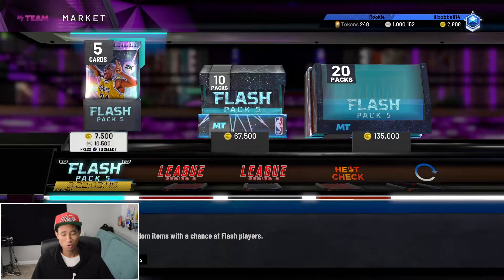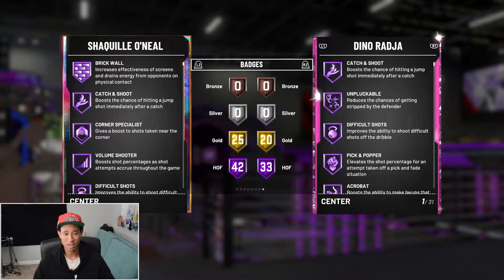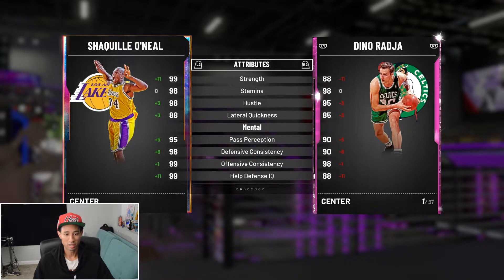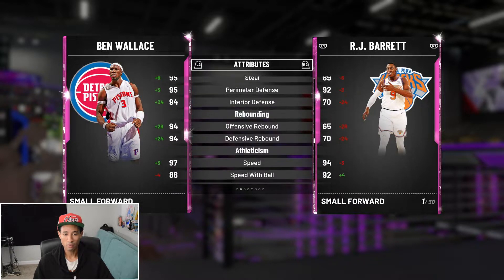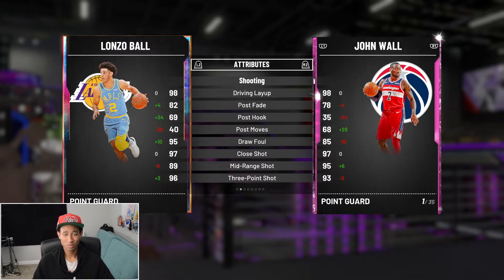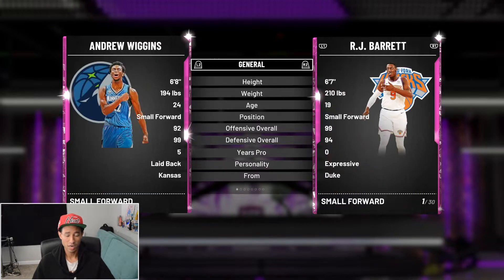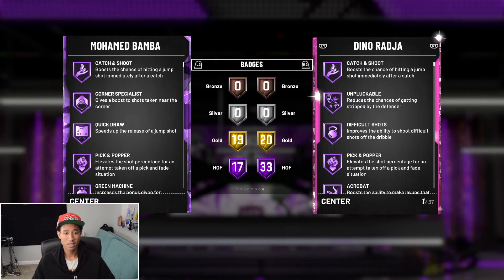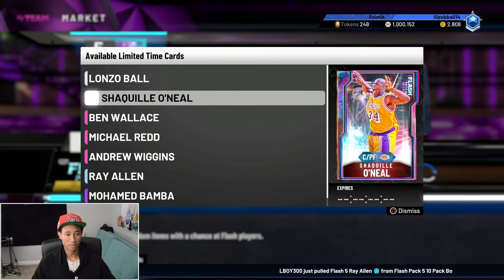GALAXY OPAL SHAQ HAS A 90 3-POINTER & HOF RANGE EXTENDER?!? NEW FLASH PACK 5!! | NBA 2K20 MYTEAM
In NBA 2K20 MyTeam the Flash Pack 5 packs just dropped! These packs include the most game-breaking card you could think of, Glitched Galaxy Opal Shaquille O'Neal that can shoot 3-pointers and has hall of fame range extender! Galaxy Opal Shaq is the best card in the game. These packs also include some other really good cards such as Galaxy Opal Lonzo Ball, Pink Diamond Ben Wallace, Pink Diamond Michael Redd, & more! In this video we go over each of the cards stats and look at how good each card is for the price they are going for.

Flash Pack 5 Collection: Glitched Galaxy Opal Shaquille O'Neal, Galaxy Opal Lonzo Ball, Glitched Pink Diamond Ben Wallace, Pink Diamond
Michael Redd,  Pink Diamond Andrew Wiggins, Diamond Ray Allen, & Amethyst Mohamed Bamba.

Locker code Player: Pink Diamond Rick Fox

Thanks for checking out my NBA 2K20 MyTeam content!

Shake4ndBake , Jesser , JesserTheLazer , CashNasty , CashNastyGaming , LSK , Caldy , Chris Smoove , Jay Canada, Jiedel , Troydan, CarlosStory, DBG , Killzamoi, HTB